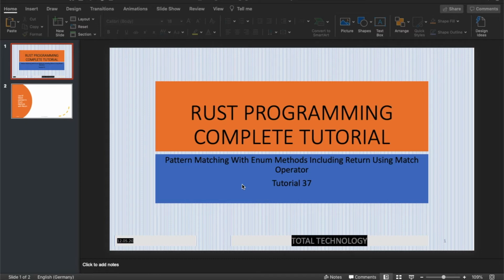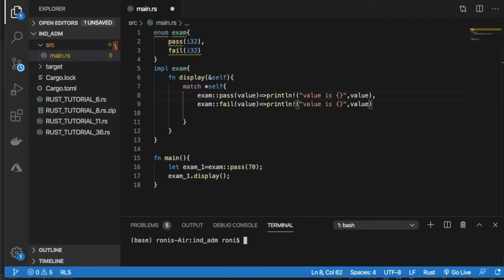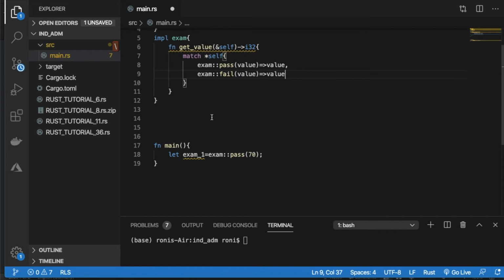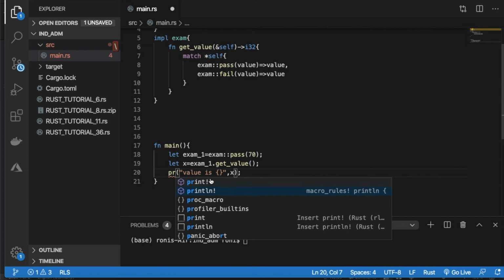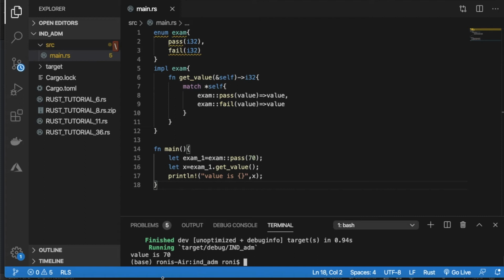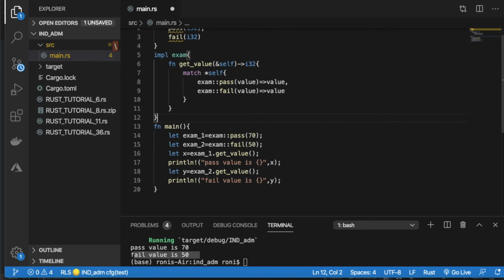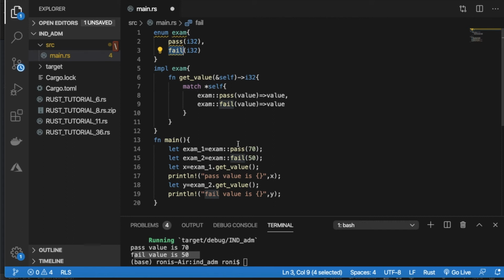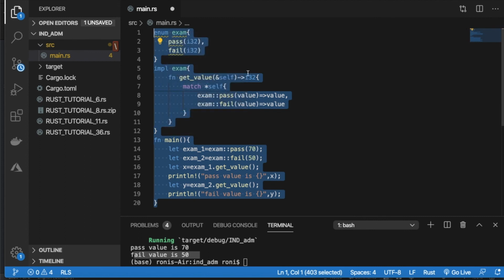Rust Programming Complete Tutorial| Pattern Matching With Enum Methods (With Return) & Match|Part:37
in this tutorial we have discussed the following :
Rust functions
RUST OWNERSHIP
RUST ENUM TUTORIAL
INTRODUCTION TO ENUM IN RUST
HOW TO CREATE ENUM WITH STRUCT VARIANT
RUST ENUM WITH STRUCT VARIANT
enum methods in rust
introduction to enum methods in rust
examples of enum methods in Rust
enum methods in rust with return
rust enum methods with return
enum methods with multiple arguments
enum methods with multiple variables
enum pattern matching using match operator
enum match operator
rust match operator
rust pattern matching using match operator
pattern matching using enum methods and match operator
pattern match with enum methods using(including return) match operator